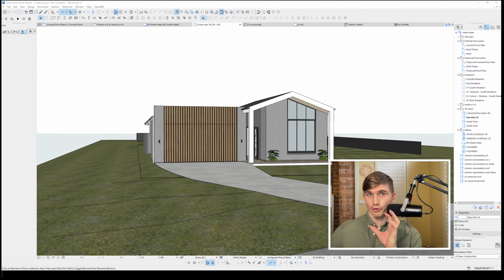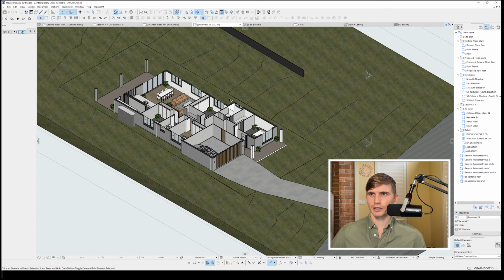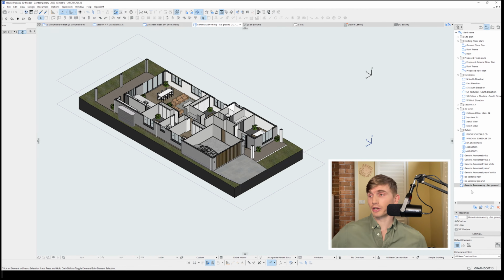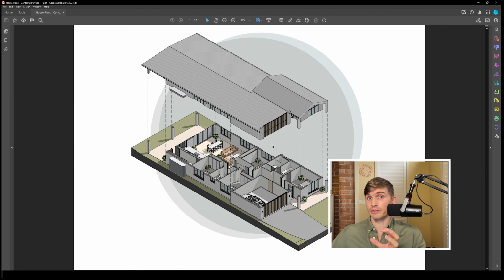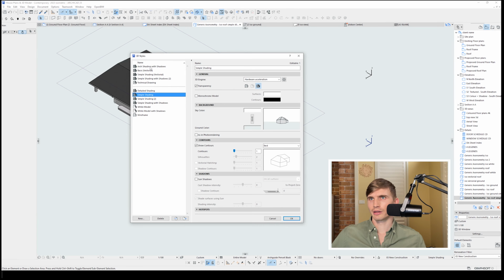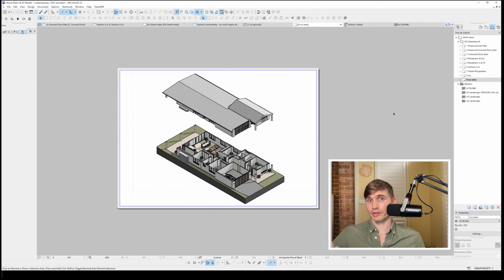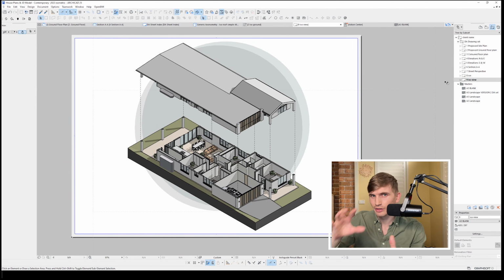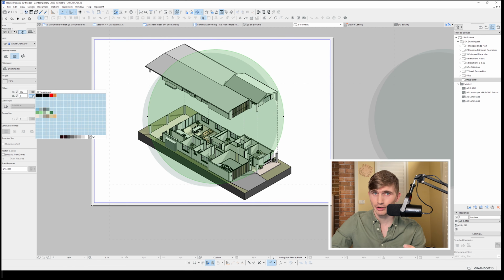Create a 3D Isometric - ( in just 2 min!) - ArchiCAD Tutorial